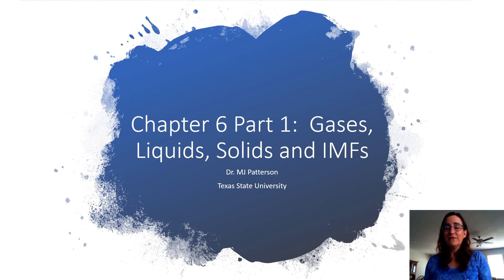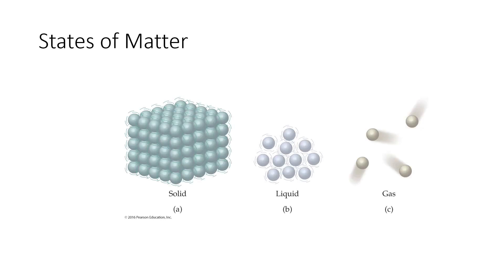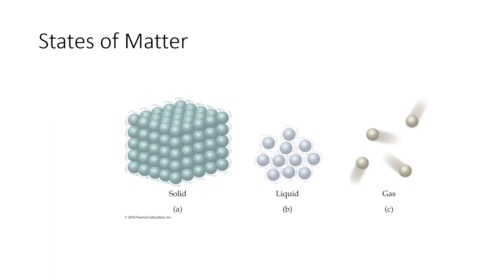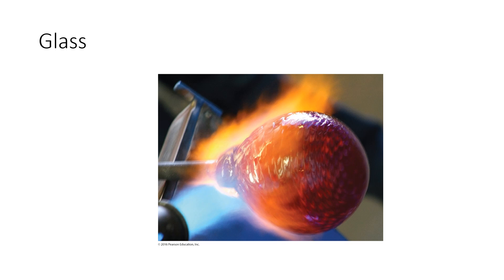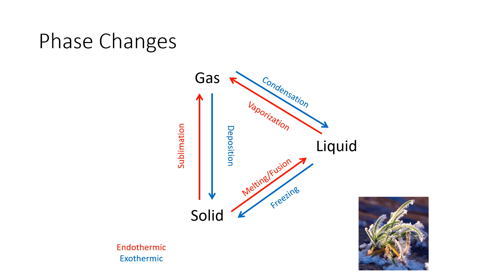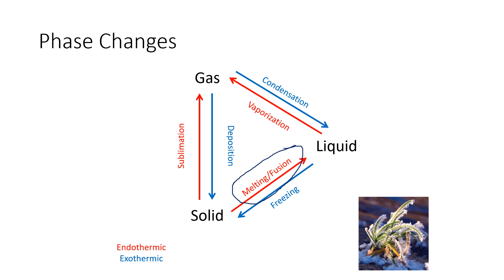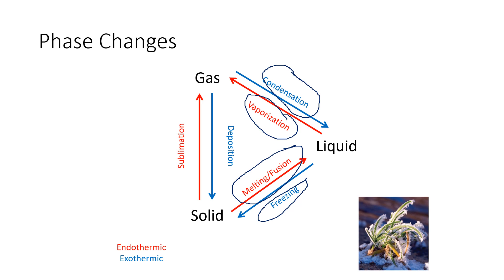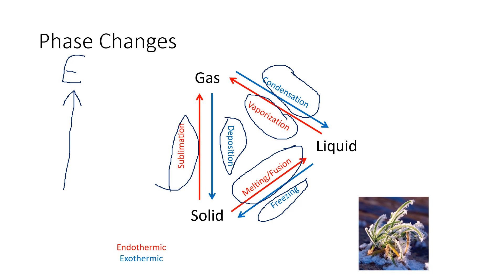Chapter 6 Part 1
Describes solids, liquids and gases at the particle level.  Includes vocabulary of phase changes.